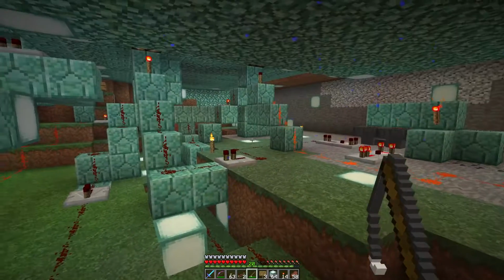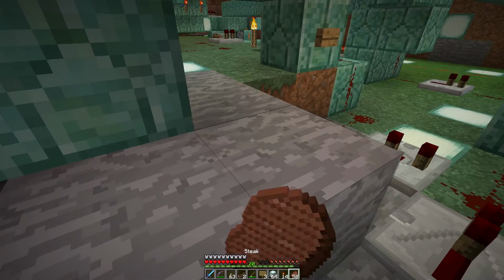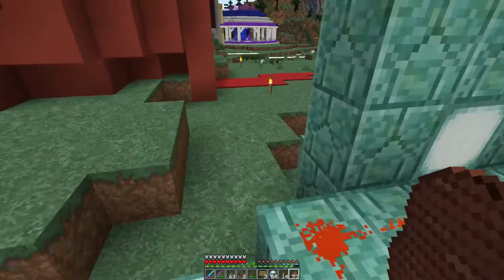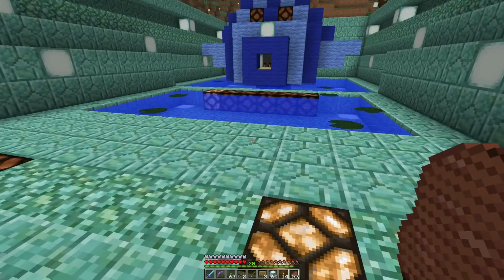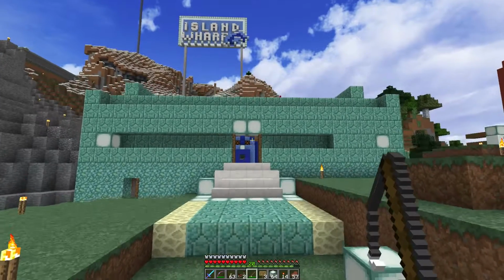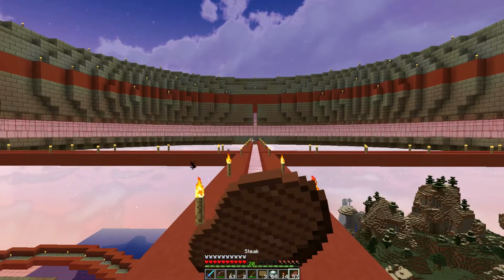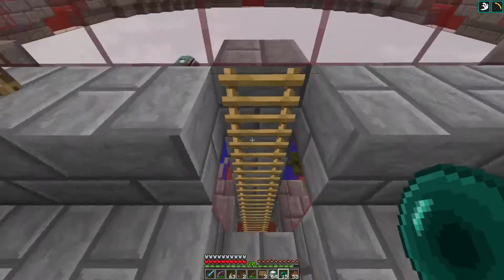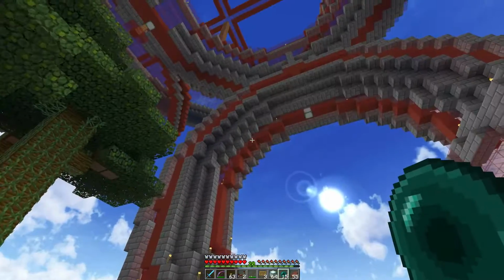The Island, Episode 46: Redstone Game and the Rest of the Circles!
A bit of a show and tell in this episode; Redstone fishing Game, 2.0 plus the circles are done!
***Skip to 10:30 if you want to skip the redstone stuffs.